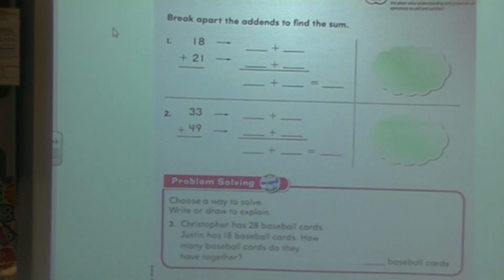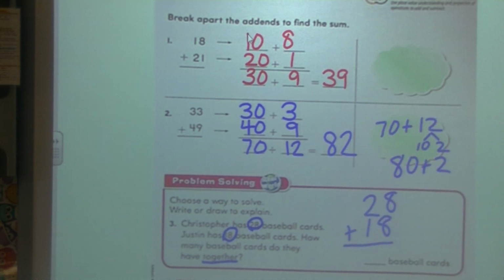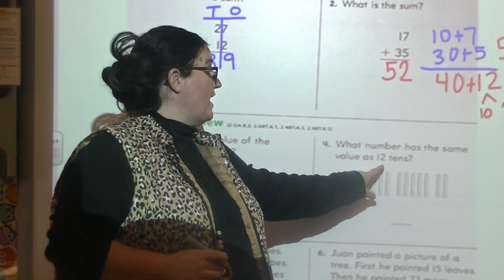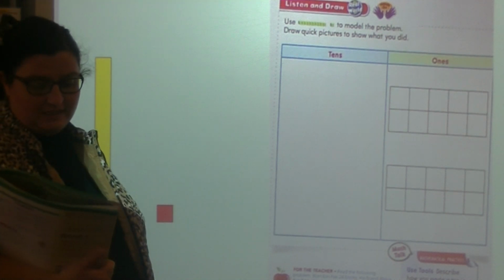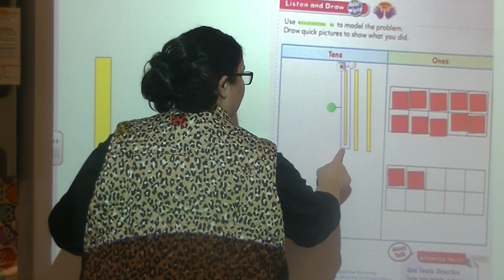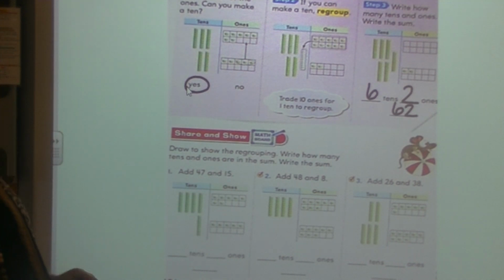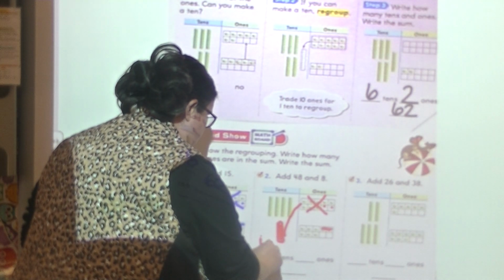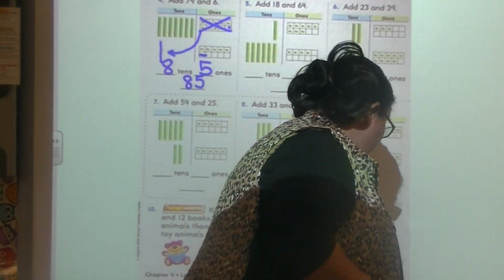2 Digit with Regrouping Place Value Blocks